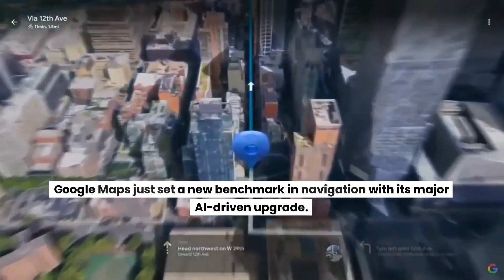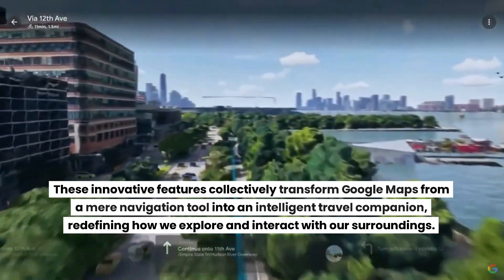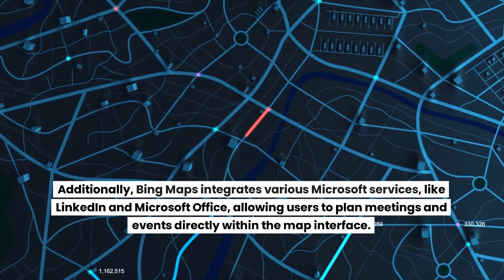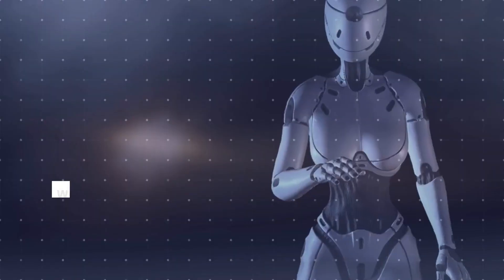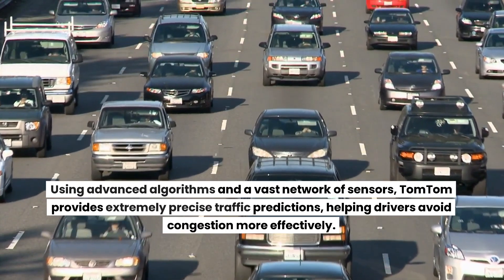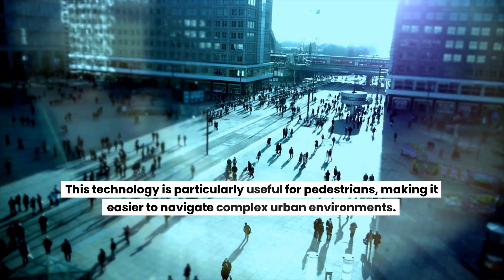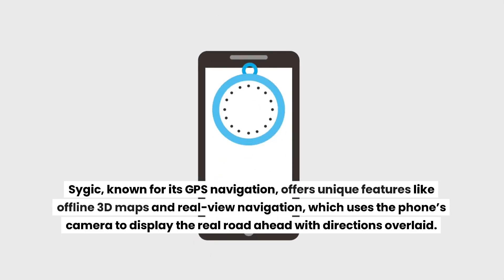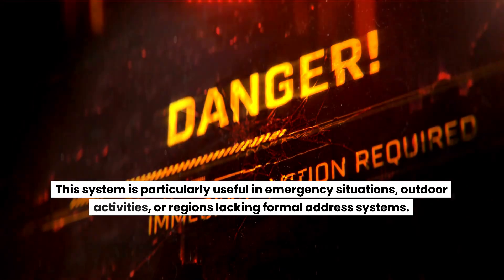NEW AI Maps Tools from Google, Apple, Bing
Google Maps vs. the other Navigation Apps! Find out which tech giant is leading the way in revolutionizing travel and exploration with their latest AI-driven features. From Google's immersive 3D exploration to their sophisticated neural network, discover the future of navigation in this exciting comparison.

🤖 Wireless keyboard & mouse I use